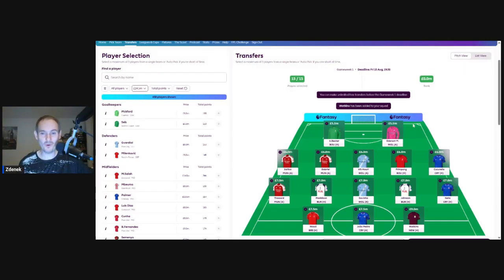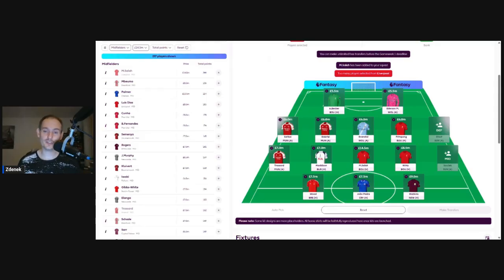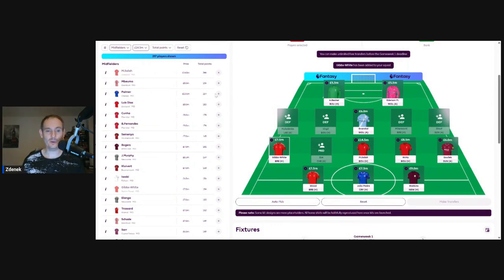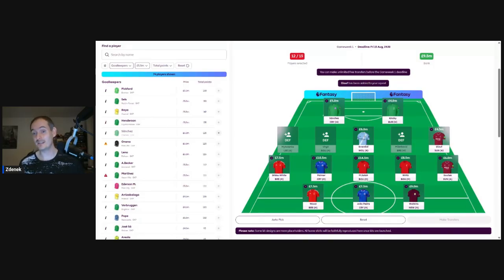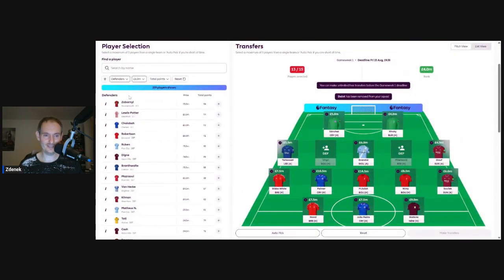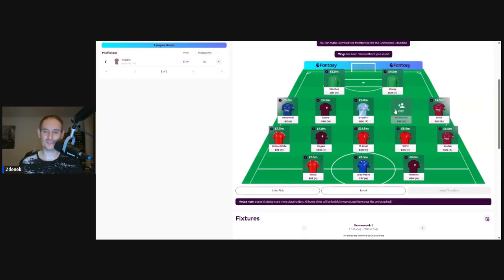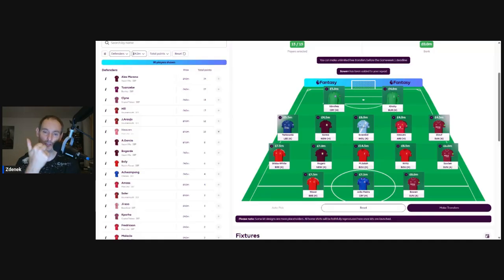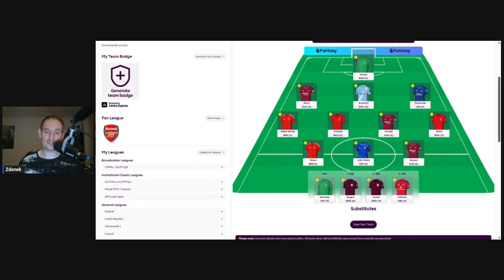FPL 25-26 is LIVE | my FIRST DRAFT | join the FOOTGLISH PODCAST mini league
Join me as I create my first **FPL first draft** for the season! I'm excited to share my team selection process and discuss my initial picks, though I'm sure there will be some changes.

Keep in touch with me